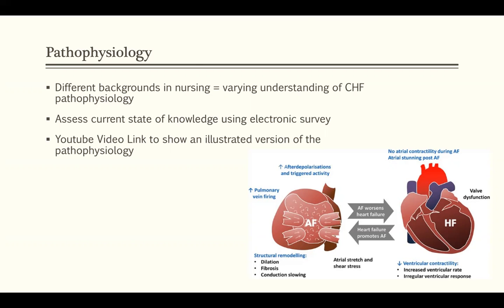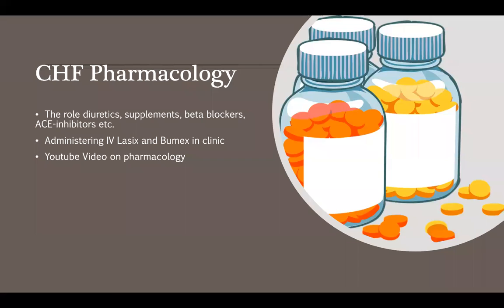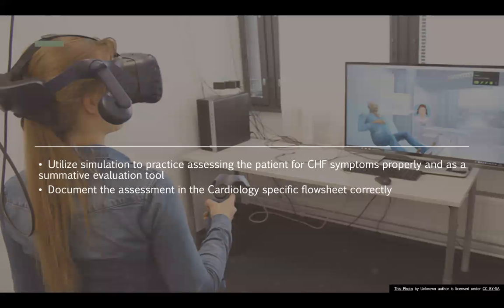Mahir QSEN Discussion Board 4